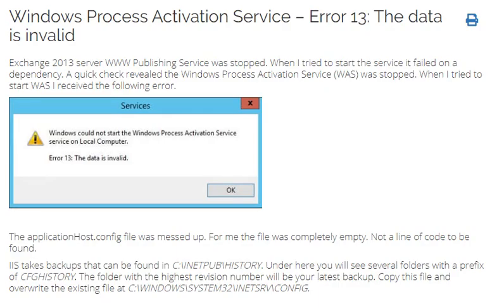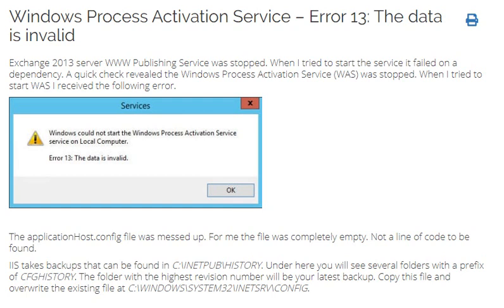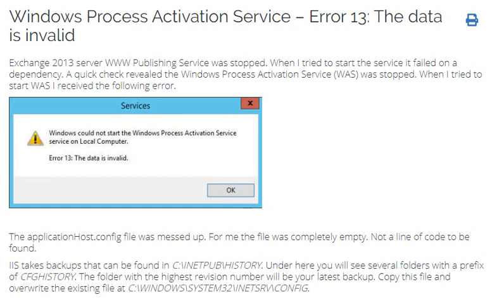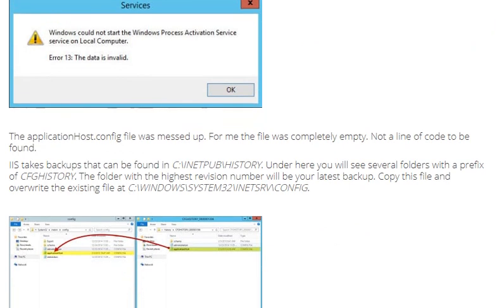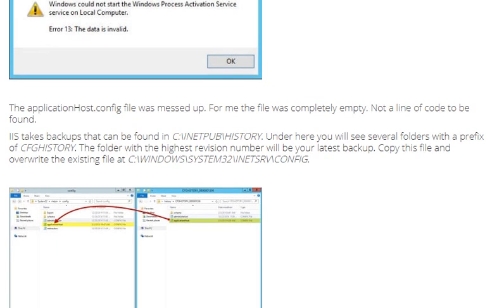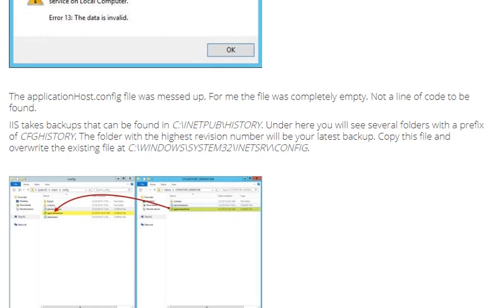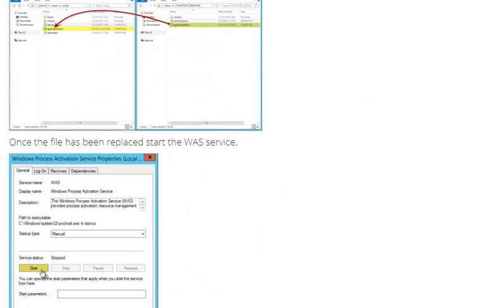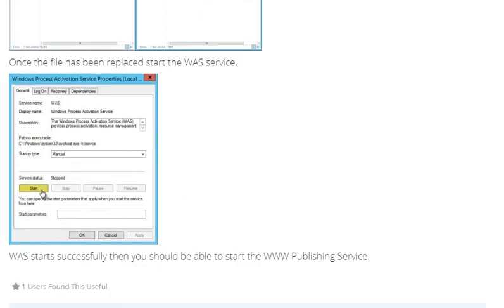Windows Process Activation Service Error 13 The data is invalid